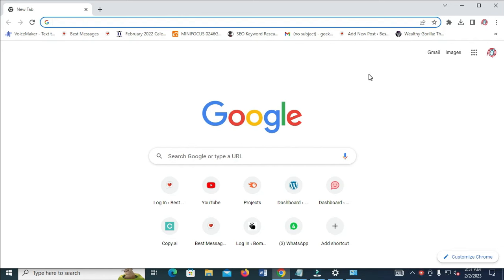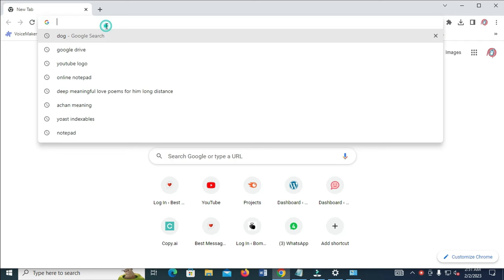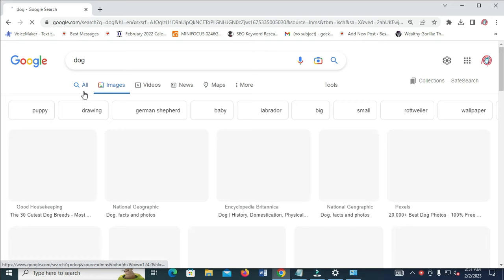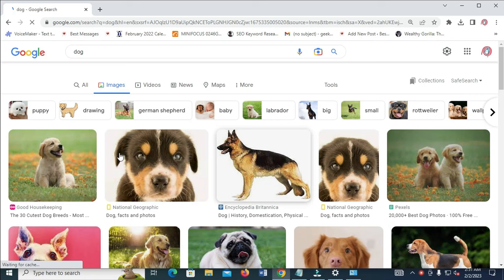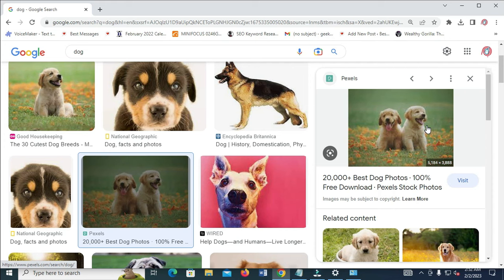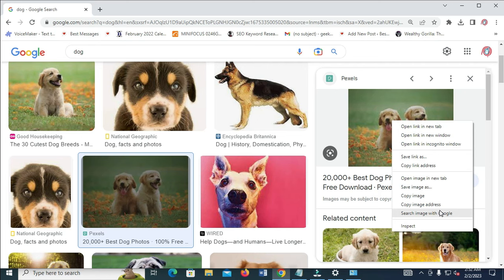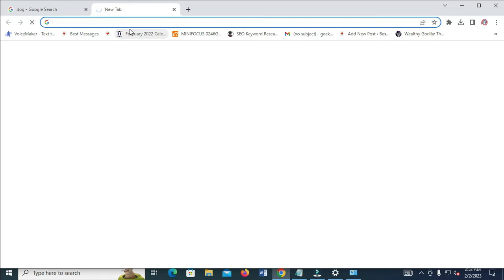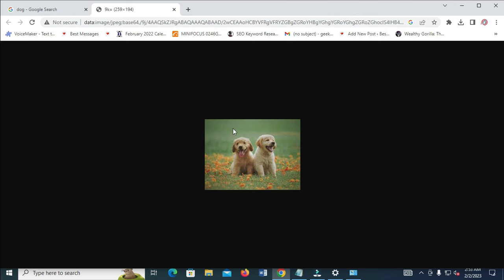How To Copy Image Link From Google In Laptop